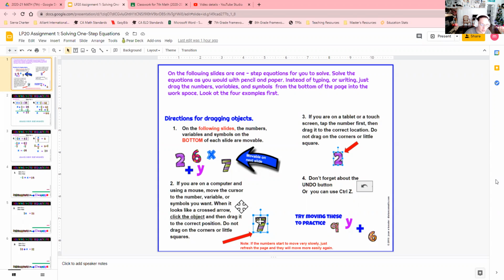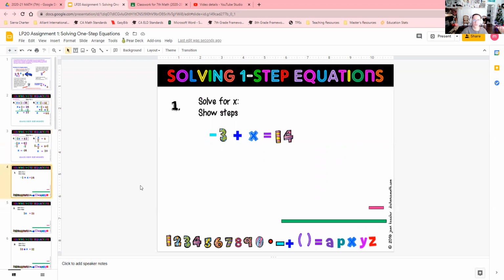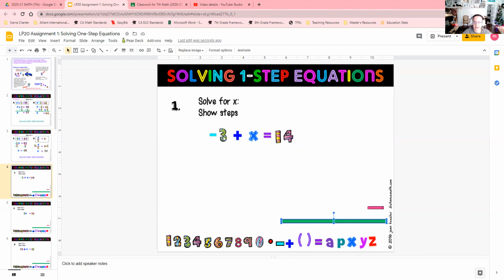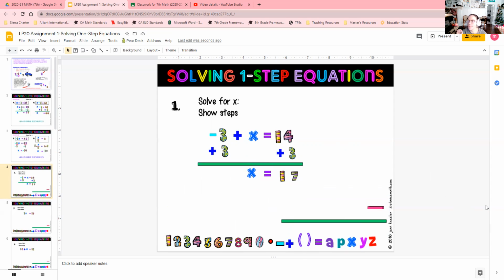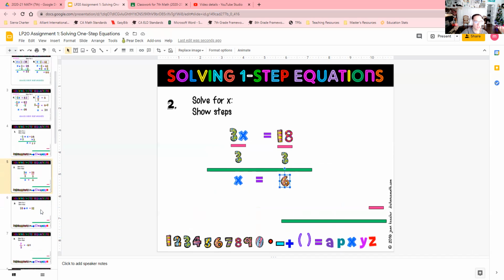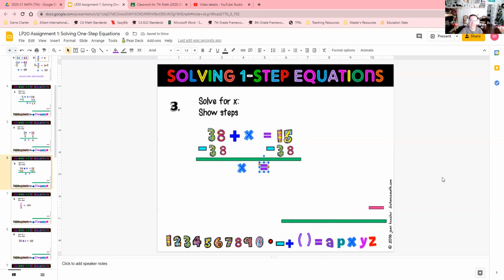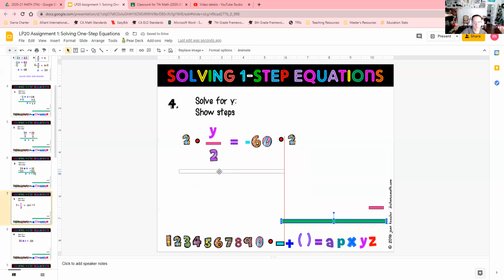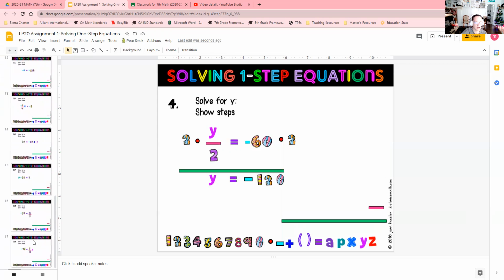LP20 Assignment (7th Grade): One Step Equations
This video goes over the LP20 Assignment. There are four worked out examples shown.